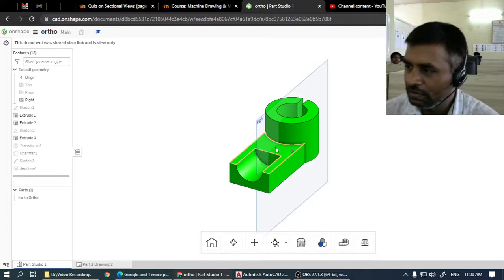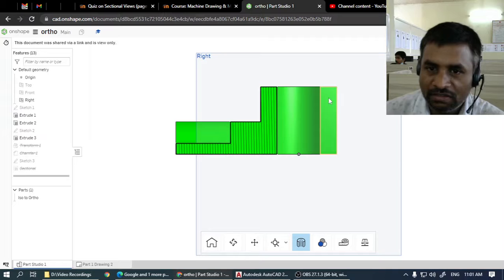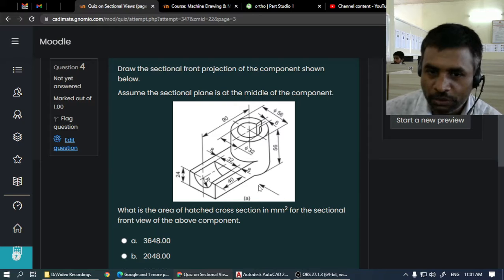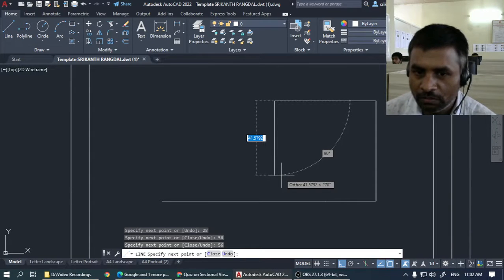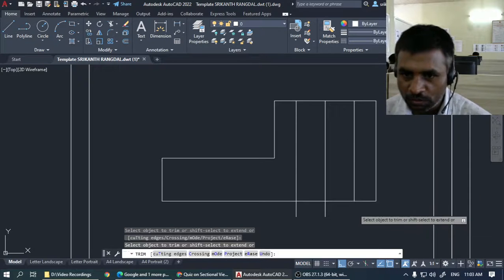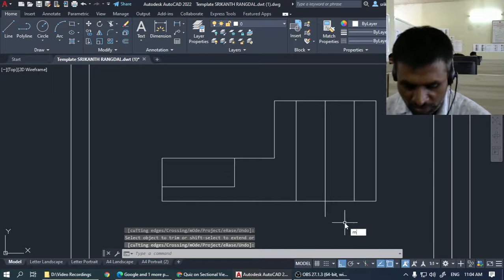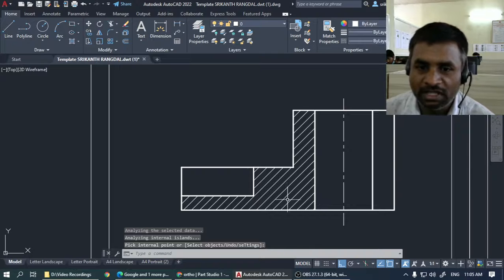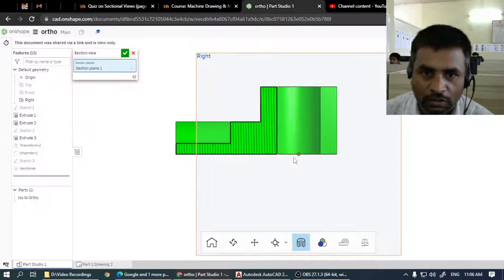MDM Lab Sectional Problem 2